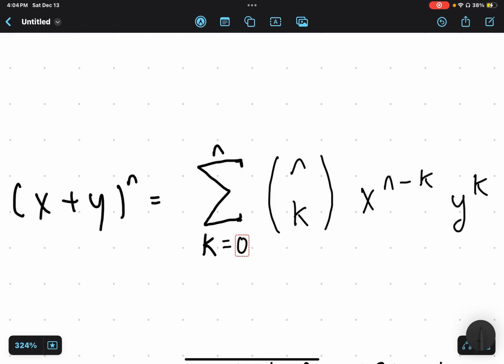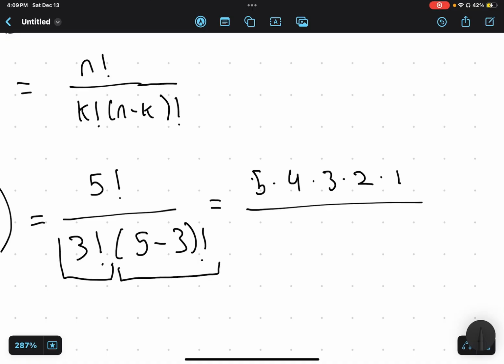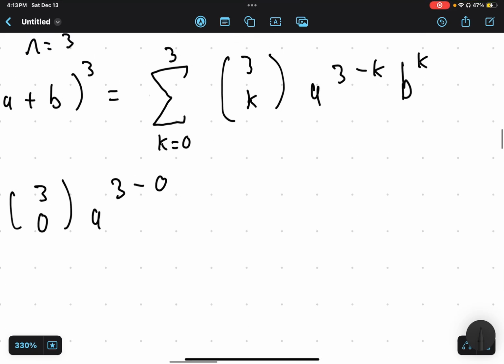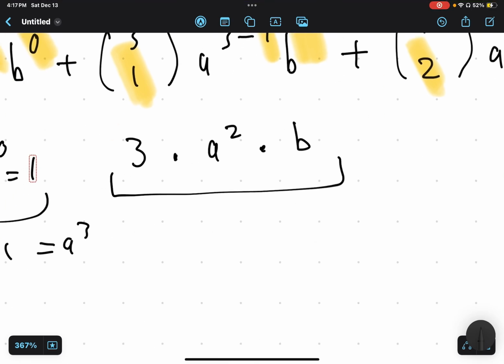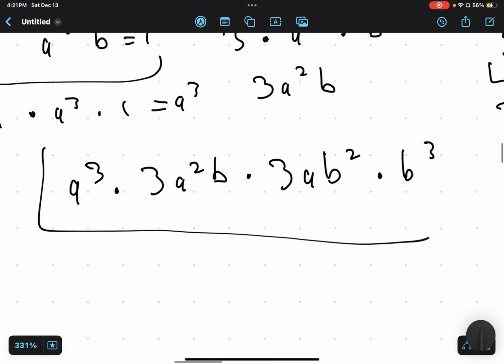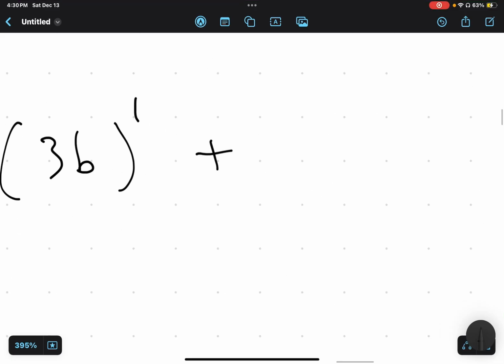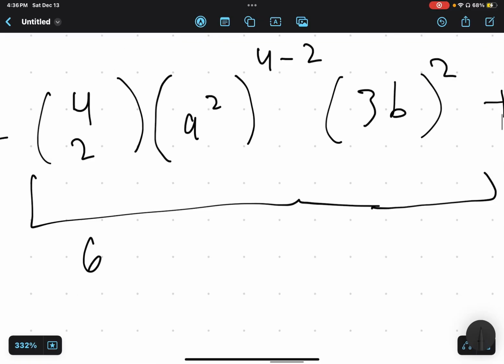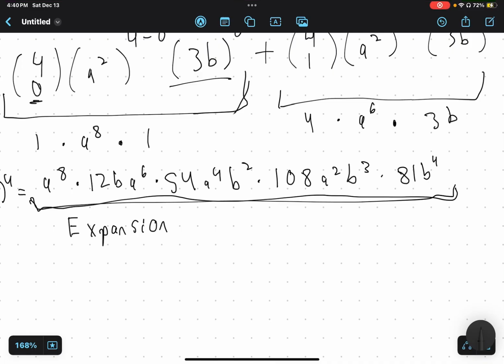How to use Binomial Theorem.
Solving and helping students how solve the binomial theorem with two practice questions, full explanation.